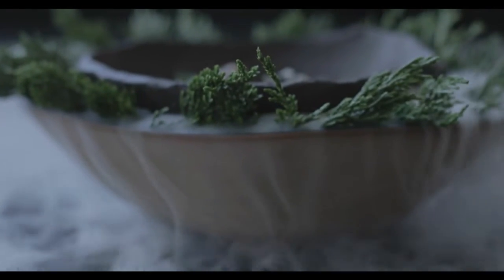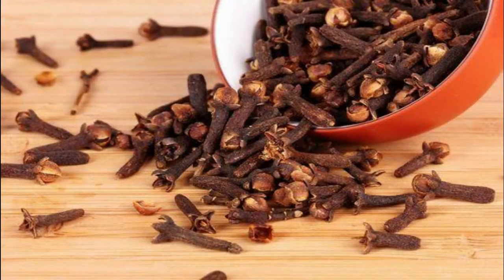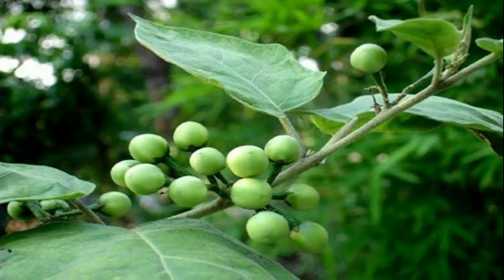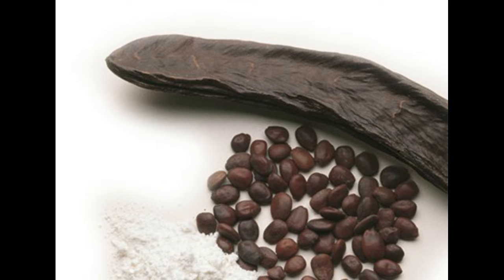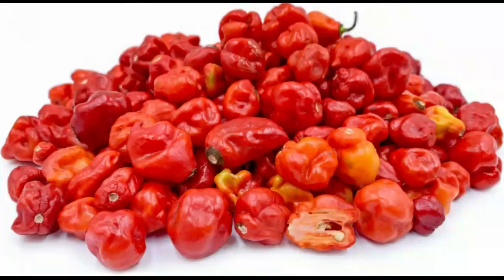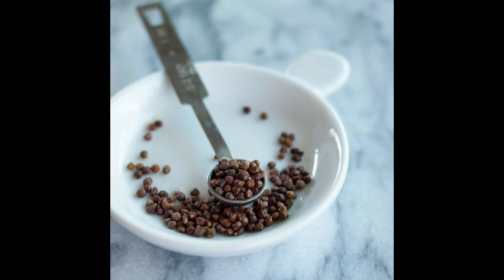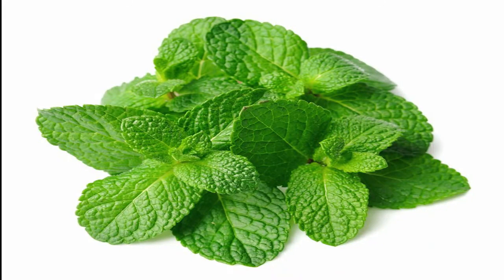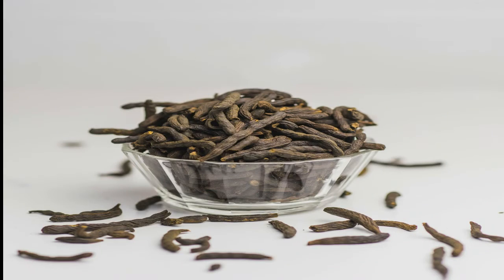NAMES OF SPICES IN TWI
NAMES OF SPICES IN TWI, ARE HARD TO COME BY IN GHANA AND BEYOND, AND THATS WHY IVE COMPILED A LIST OF THEM IN THIS VIDEO.

The links below are exactly where I ususally shop the spices listed in this video so you can easily get them yourself👇👇👇

Basil leaves
Chill pepper
Anise seeds
African locust beans
Ground African locusts beans
Scotch bonnet pepper
Scotch bonnet pepper powder
Scotch bonnet pepper sauce
Aridan fruit
Grains of paradise
Negro pepper
Guinea pepper
Dried Mint leaves
Fresh mint leaves

~ If you have a topic you want me to make a video about, use zoeyallure in the comments.